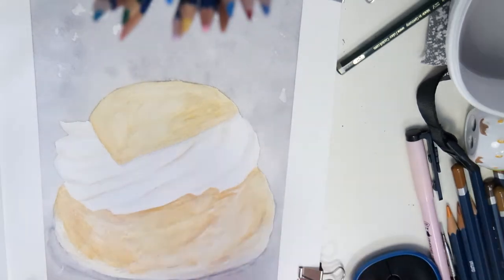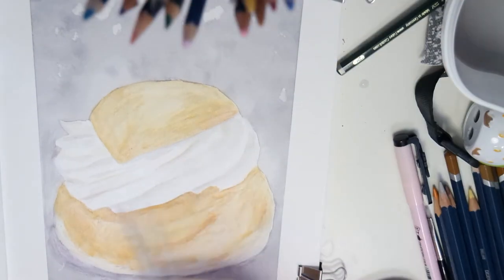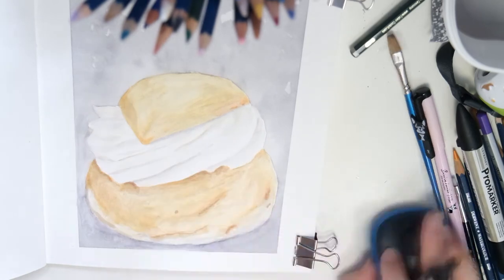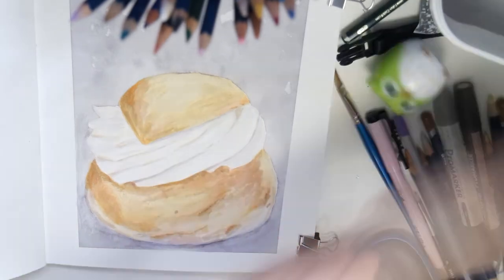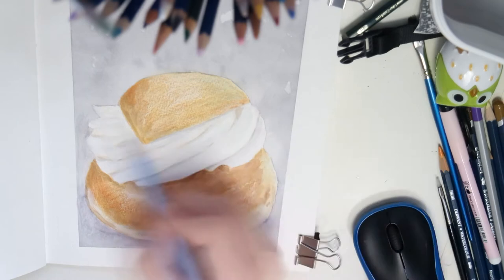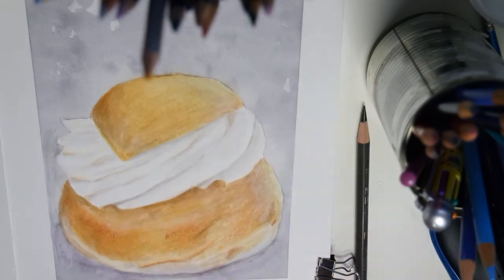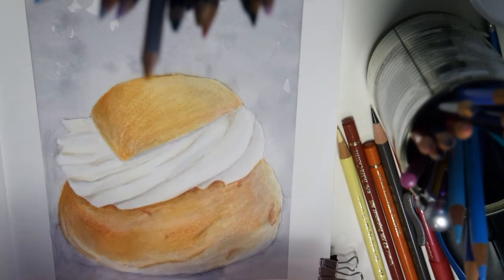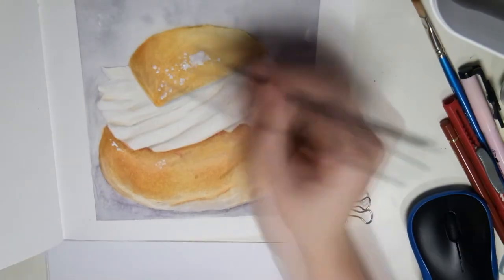Mixed Media Pastry Painting | SEMLA | Kallerhult Creations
Lent bun painted with watercolour, ProMarkers, Polychromos Coloured Pencils and a touch of Posca pen in my Strathmore Watercolor Journal.

This is the first time I'm painting food and it was really fun so I'll probably do it again soon.